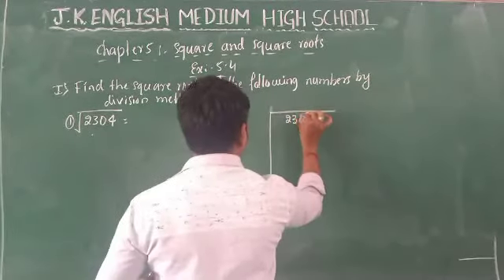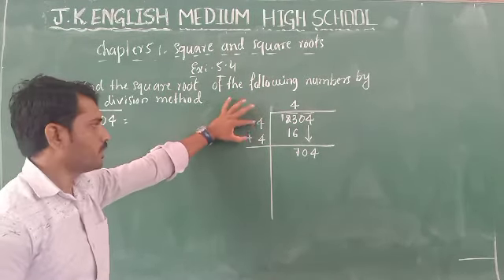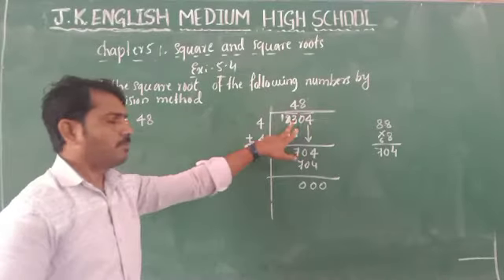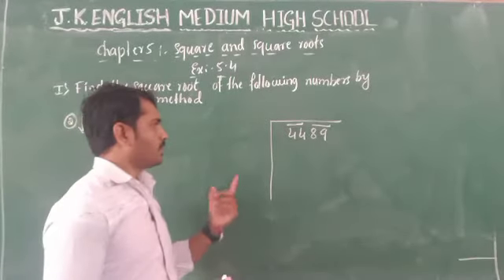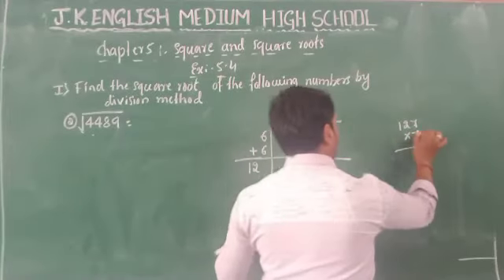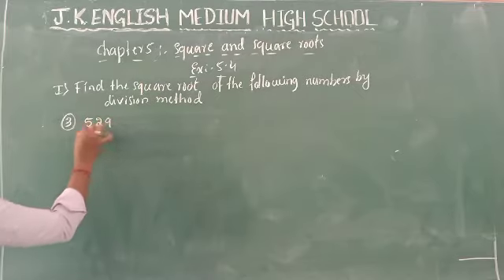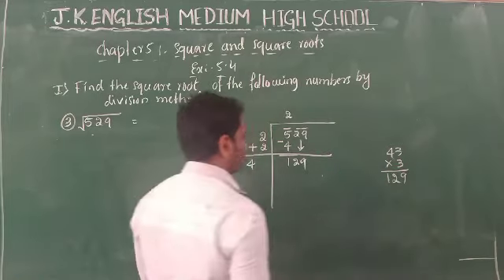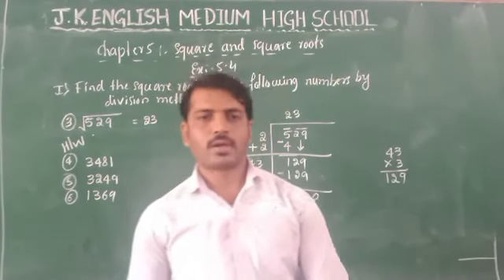Mathematics NCERT S_19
Solved exercise 5.4